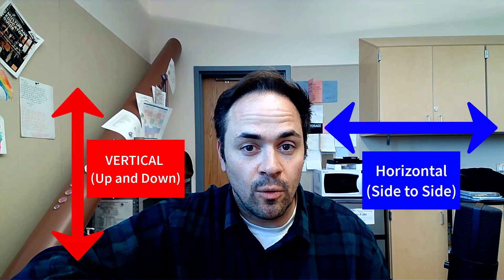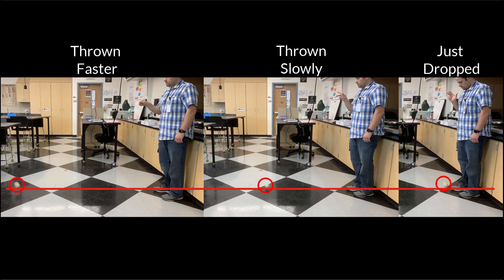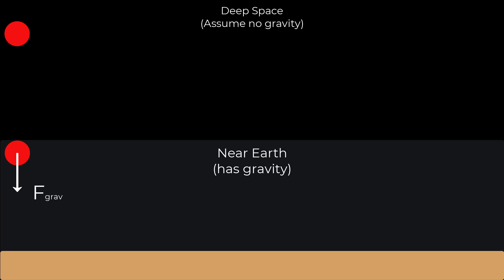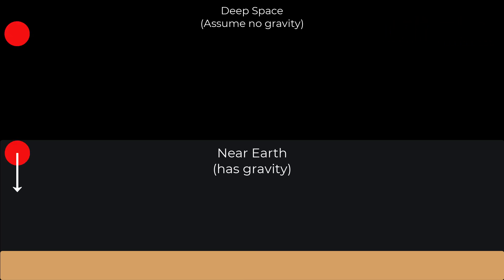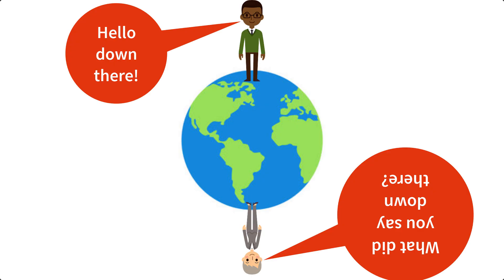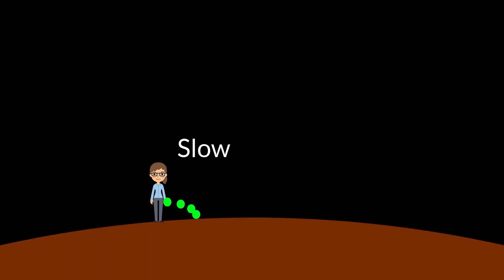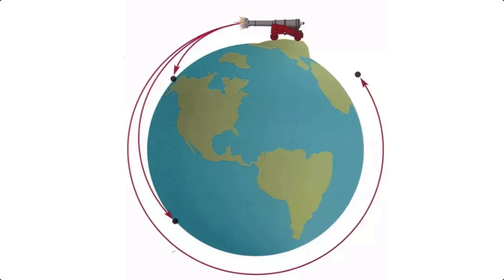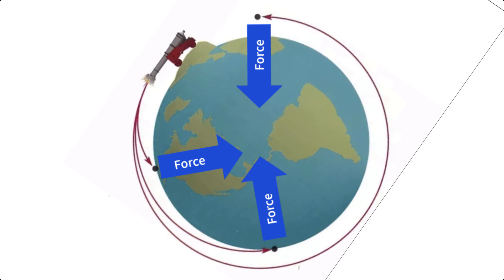ULG and Keplers Laws - Orbits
This video provides an introductory look at how a planetary orbit works.